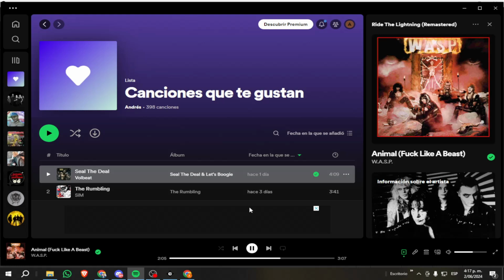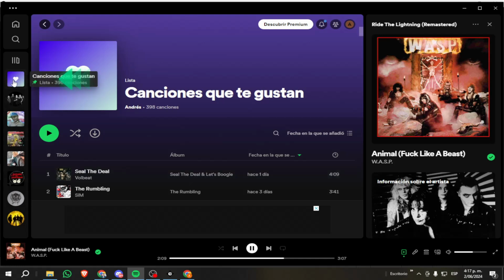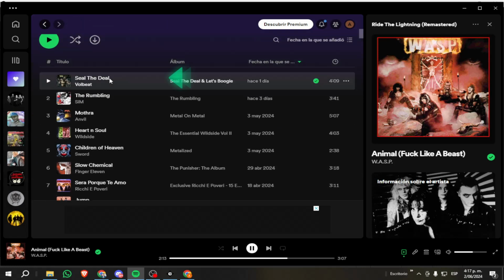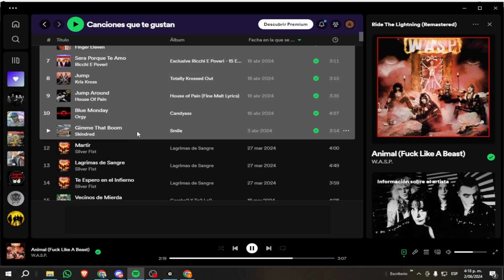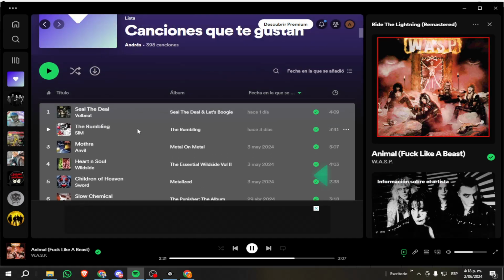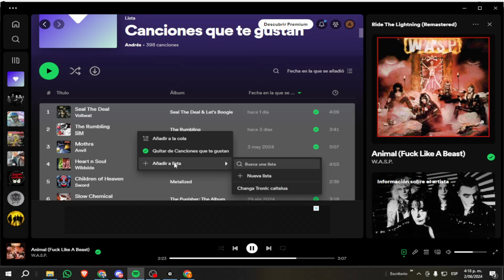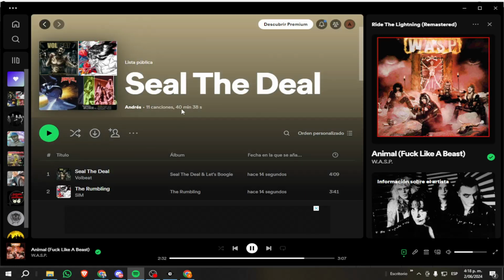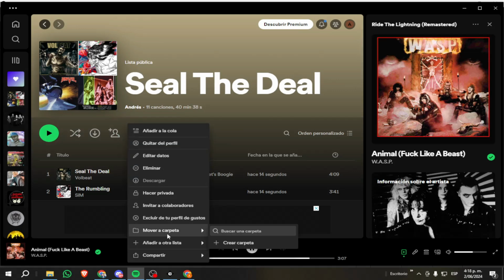✅ How To Share All Liked Spotify Songs - Full Guide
In this detailed guide, we'll show you exactly how to share all your liked Spotify songs effortlessly. Whether you want to send a playlist to friends, collaborate on a project, or simply organize your favorite tracks, knowing how to share your liked songs on Spotify is essential.

🎵 Key Steps Covered:

Accessing Your Liked Songs: Learn how to navigate Spotify to find your liked songs library quickly.
Creating a Playlist: Step-by-step instructions on how to create a playlist from your liked songs.
Sharing Options: Explore different methods to share your playlist with others, including social media platforms and direct messaging.
Customizing and Editing: Tips on how to customize your playlist and make edits before sharing it.
🔍 Why Sharing Your Liked Spotify Songs Matters:

Enhanced Music Discovery: Sharing allows you to introduce others to new music they might love.
Personalized Experience: Tailor your playlists to match any occasion or mood.
📌 Additional Tips and Resources:

Privacy Settings: Adjusting privacy settings to control who can view and access your shared playlists.
Community Engagement: Encourage viewers to comment with their favorite Spotify features or playlist ideas.